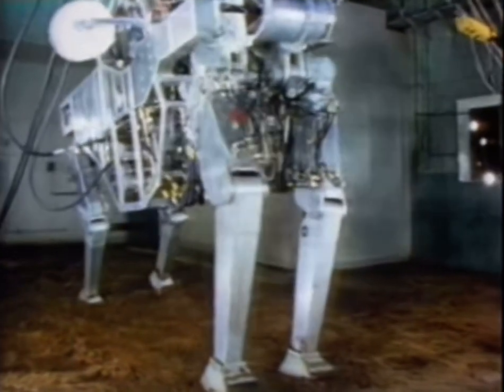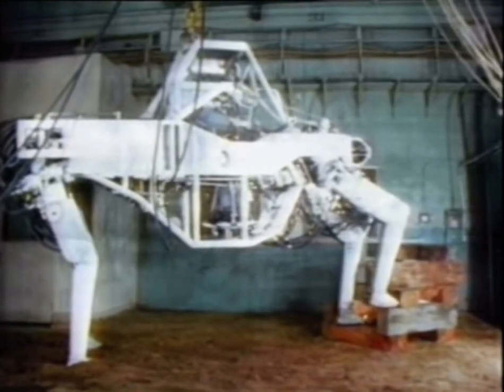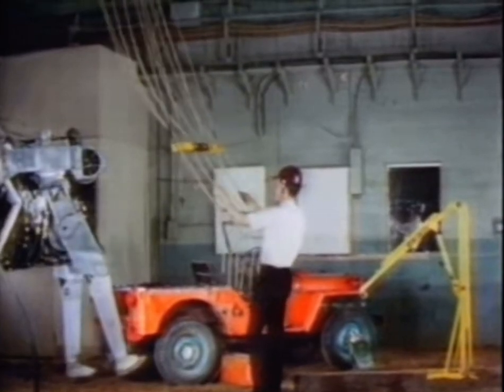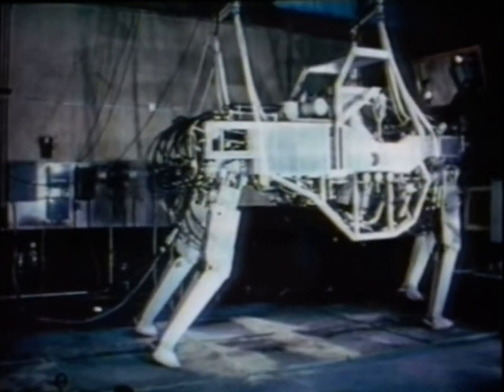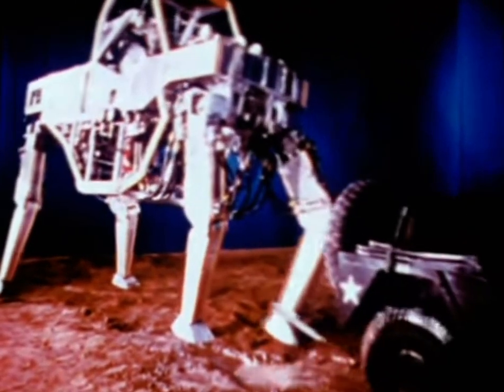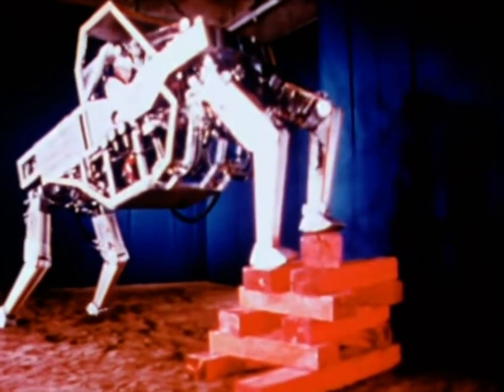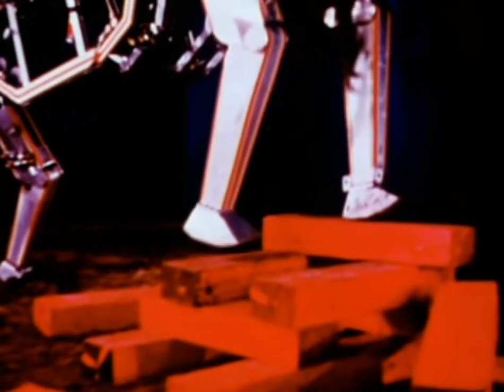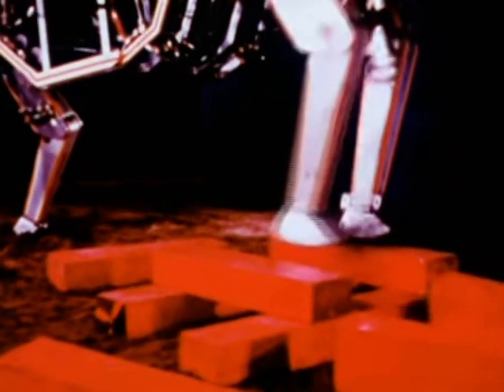1965 GE Cybernetic Walking Machine Invention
The Walking Truck or Cybernetic Walking Machine was an experimental quadruped walking vehicle created by General Electric in 1965. It was designed by Ralph Mosher to help infantry carry equipment over rough terrain. It alternatively bore the name of "CAM," an acronym for "Cybernetic Anthropomorphous Machine." It appeared in a segment of the Walter Cronkite–hosted The 20th Century in 1968.

A human operator controlled the stepping of the robot through foot and hand movements coupled to hydraulic valves. The complex actions of the legs and body pose were done entirely through hydraulics. The hydraulic fluid and pressure were supplied through an off-board system. The walking track was one of the first technological hardware design applications to incorporate force feedback to give the operator a feel.

As of 2019, the surviving prototype can be seen at the U.S. Army Transportation Museum in Fort Eustis, Virginia. The robot weighed 3,000 pounds (1,400 kg) and could walk up to 5 miles per hour (8 km/h). It was exhausting to control and, according to program lead Ralph Mosher who was the designer and primary driver, operators could only drive the walking truck for a limited time.